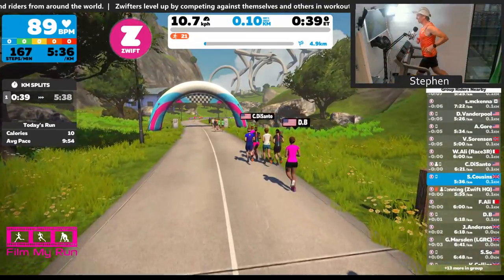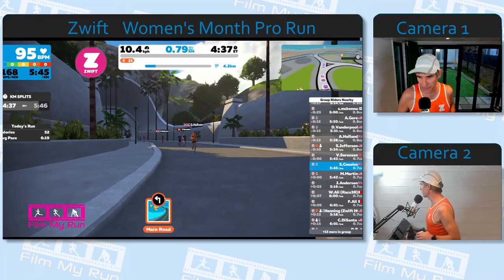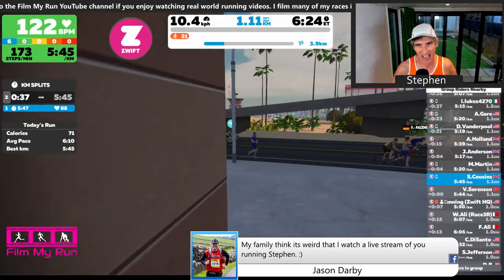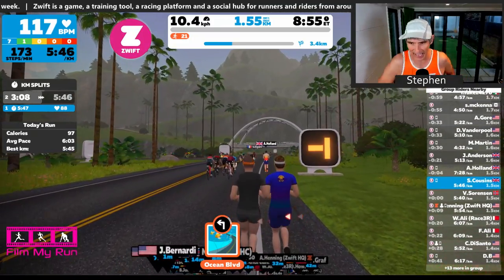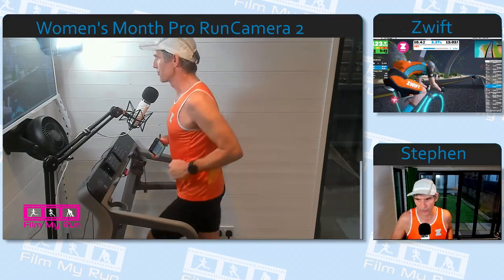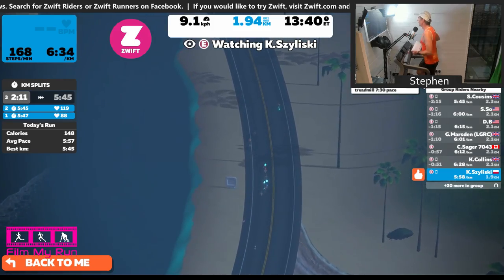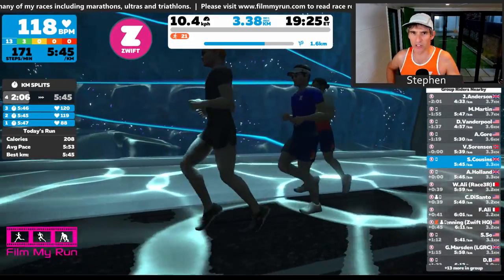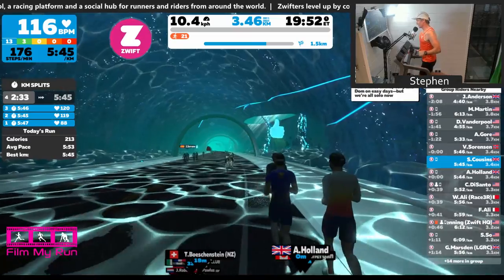Zwift LIVE | Aisha Praught: Women's Month Pro Run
Running Gear

Music | used in this video Zwift LIVE | Aisha Praught: Women's Month Pro Run